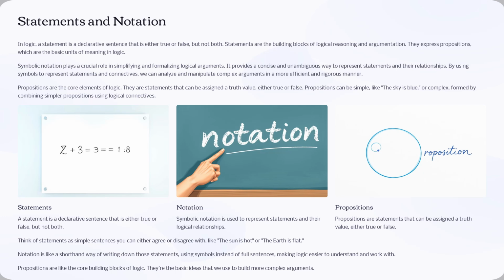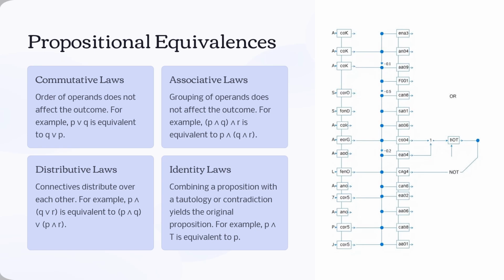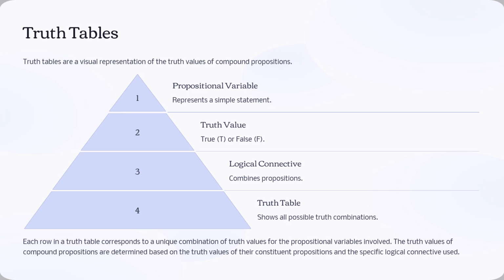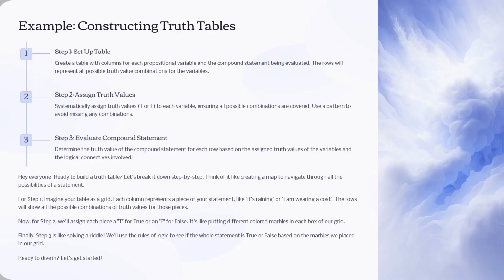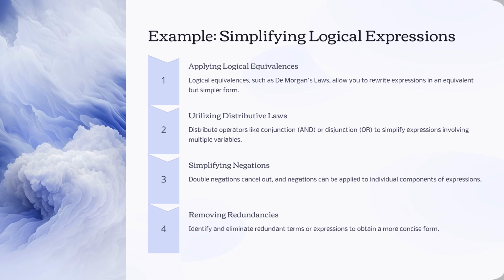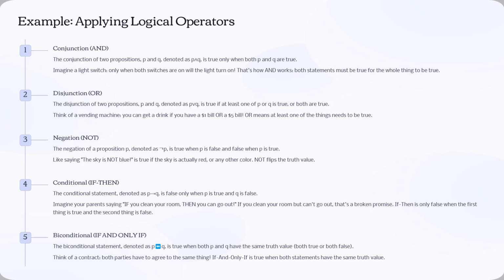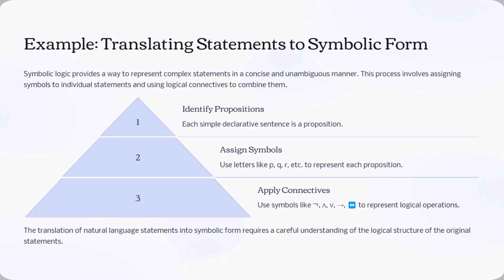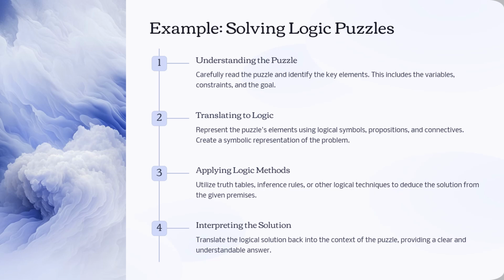Mathematical Logic | Discrete mathematics